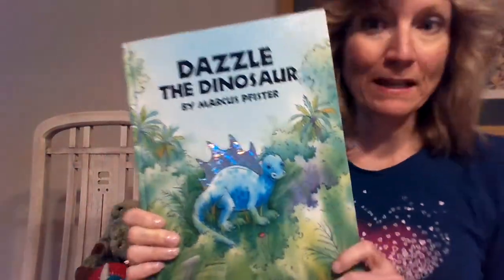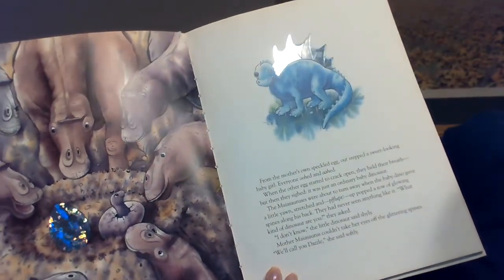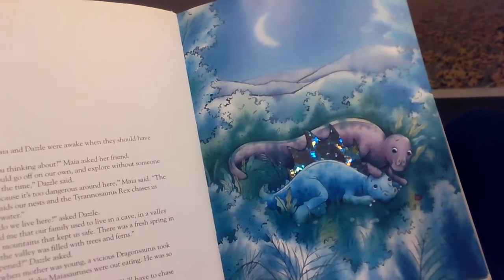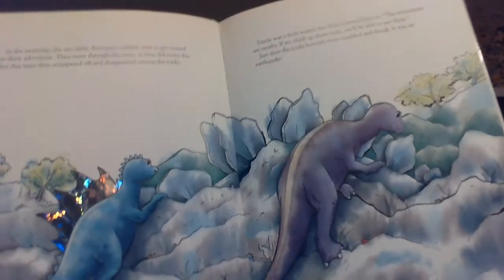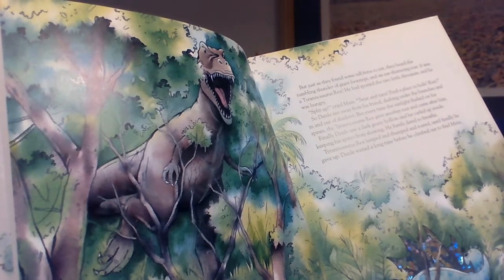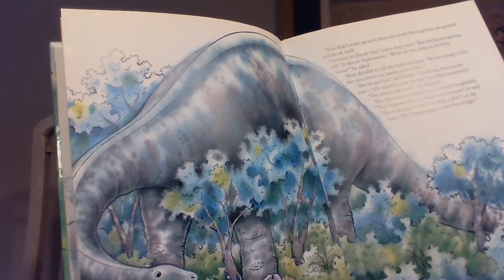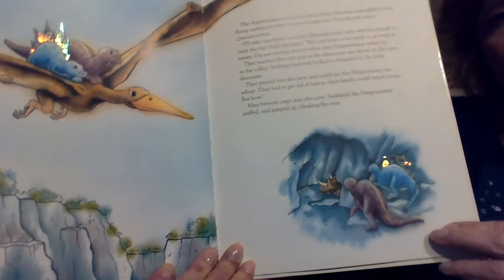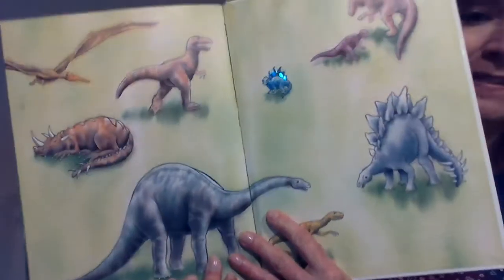Untitled: Mar 30, 2020 4:58 PM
D for Dazzle the Dinosaur